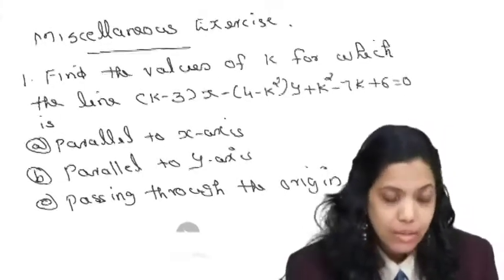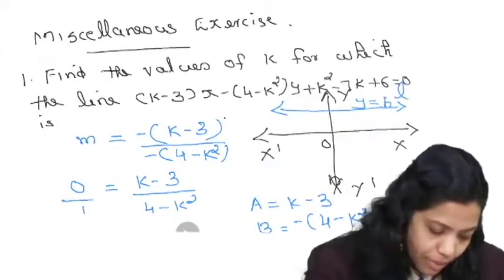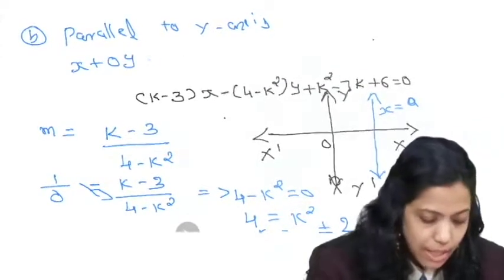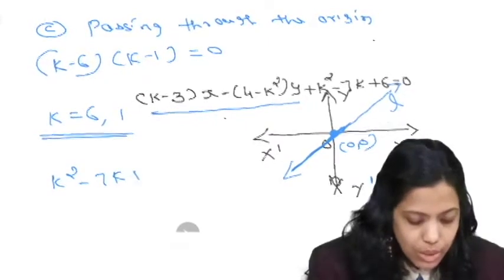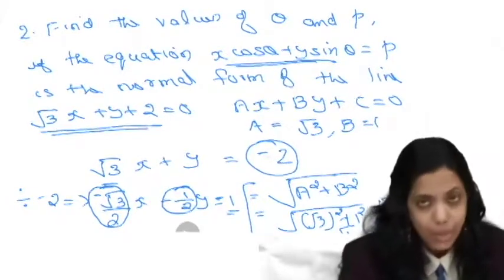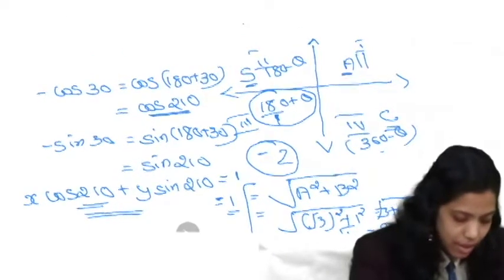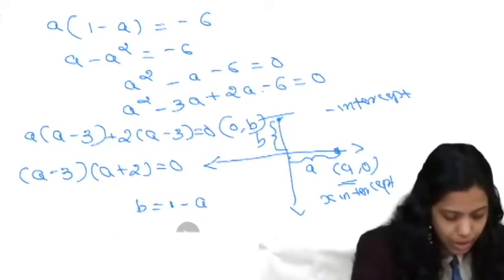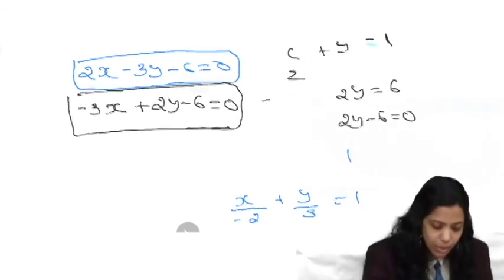Grade 11 Chapter 10: Straight Lines(Miscellaneous Exercise)